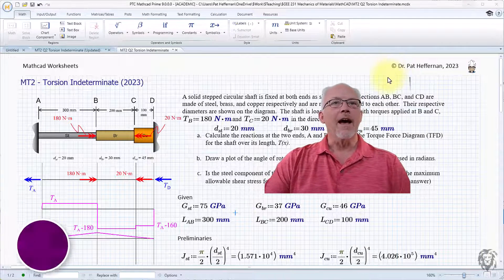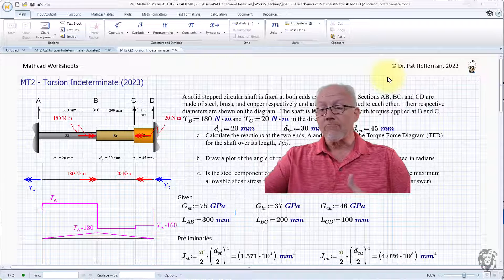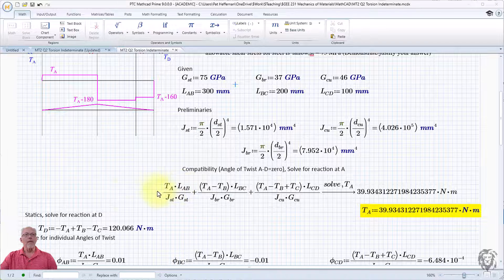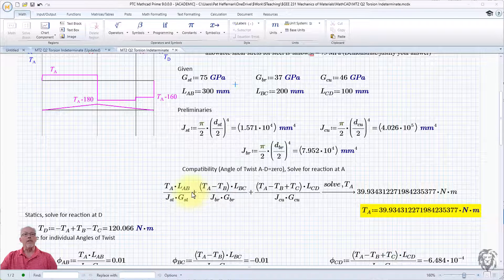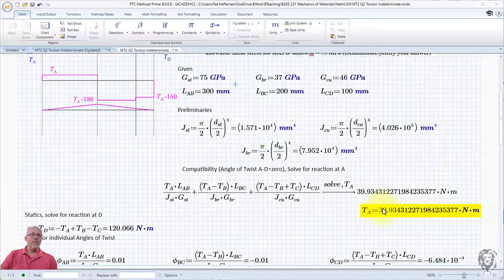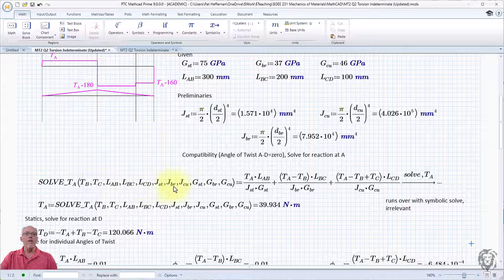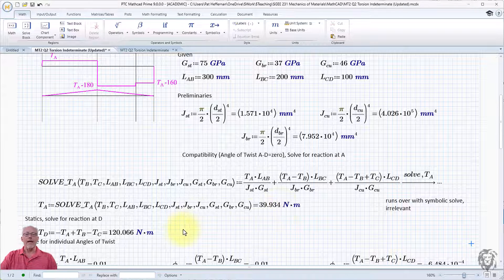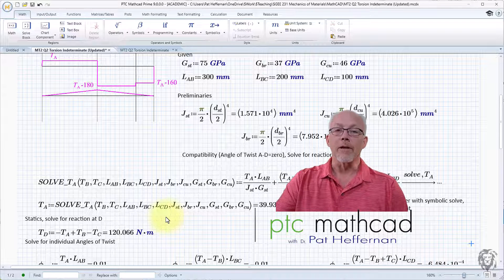PTC Mathcad - Transfer a value from the symbolic to the numeric solver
In this quick video I will show you how to transfer a numeric value, derived using the symbolic solver, to a variable usable by the numeric solver.  This technique will allow you to have better integrations (not those kind of integrations) between the symbolic and numeric solver!!  Shout out to Anji from PTC who showed me how to do this!!

00:00 Introduction
01:03 The Context
01:19 The Challenge
02:18 The work-around
02:51 The actual solution

If you want a list of the various Mathcad tutorial videos I've produced, follow this to a pdf download of the list with hyperlinks to the videos.